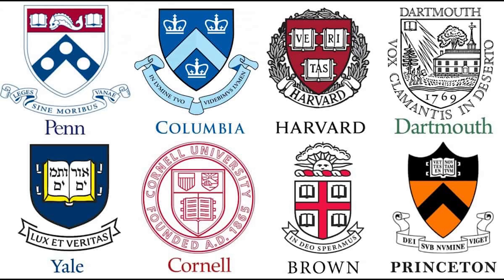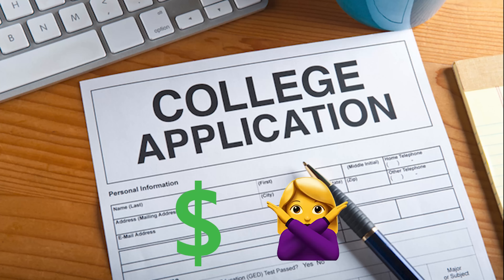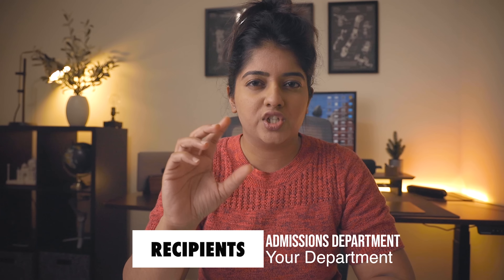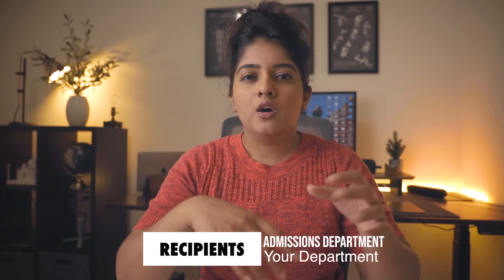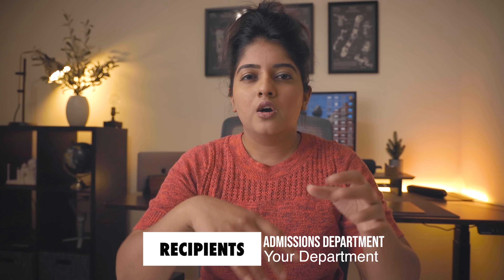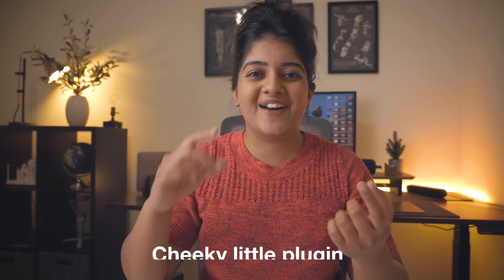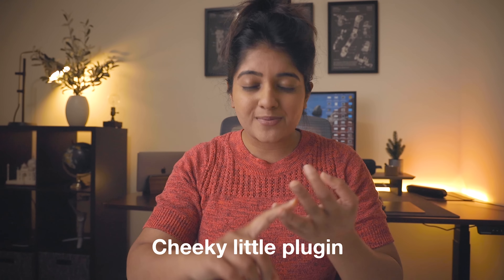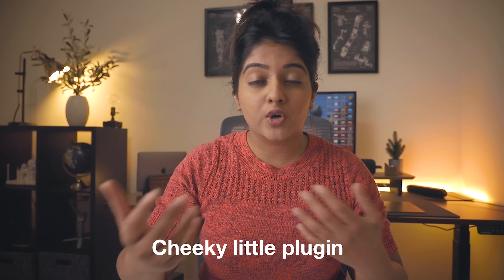How to get College Application Fee Waivers for International Students | Free Universities 🇺🇸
Even if you get a good scholarship, the 1st step to applying to colleges can get expensive when you apply to 10-20 universities abroad. I have the ultimate guide for you guys by which you can save on $$$ by getting a college application fee waiver, even as an international student!

Here's the exact template that I used for the fee waiver request emails

If you would like to know more about the one-on-one mentorship program offered, check them out here:

💃🏻 ⚖️ 👩🏻‍🔬 If you'd like to see more of the personal side, connect here (I do random Instagram giveaways every now and then)!  👇🏻

🎻 Music in this video is by Epidemic Sounds, sign up with this link to get 1 month free music:

0:00 - Intro
0:43 - Application Fee Waiver
3:13 - Remember
3:58 - Email Strategy
6:10 - Free Universities
9:56 - My Final Tip

🏀 47,109